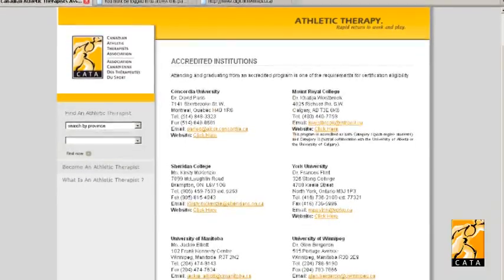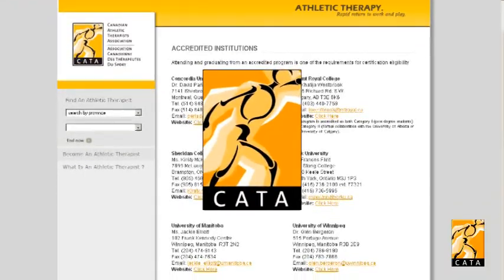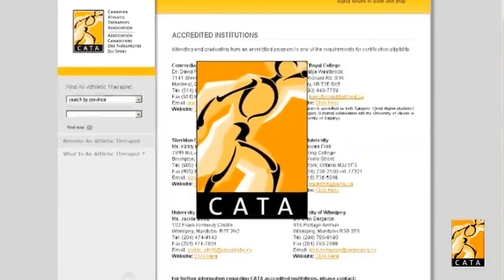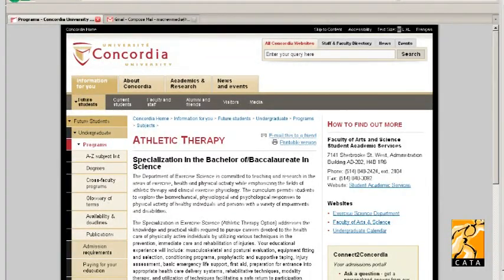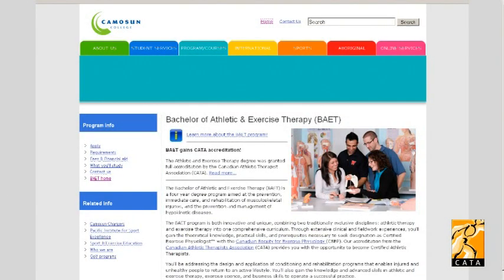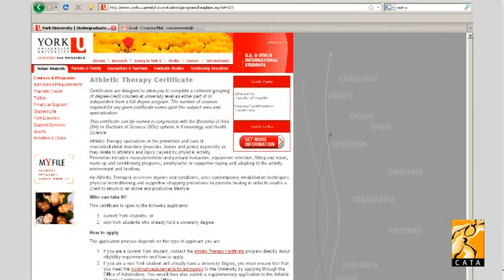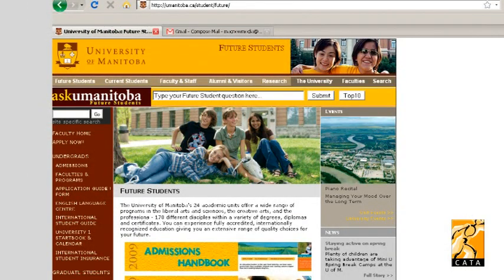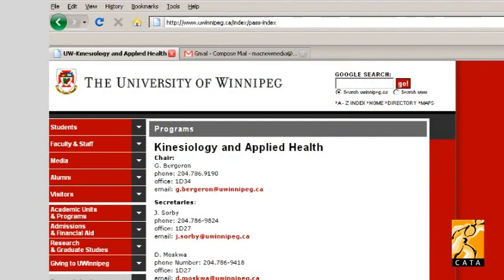What is Athletic Therapy: the profession and education?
Looking for a dynamic medical profession that focuses on the injury risk mitigation, assessment, and management of neuromuscular and musculoskeletal injuries and conditions??

Learn about the profession and the educational opportunities to become a Certified Athletic Therapist.